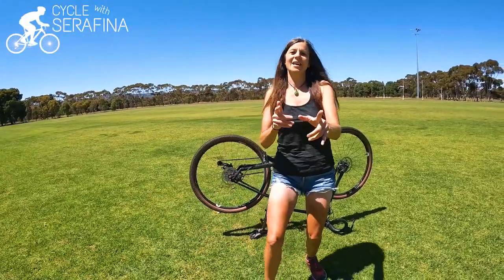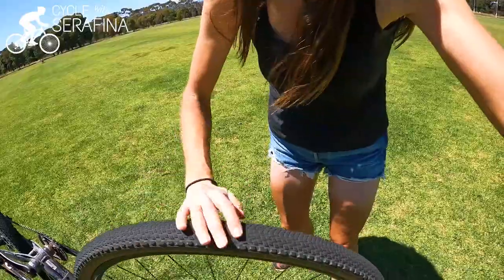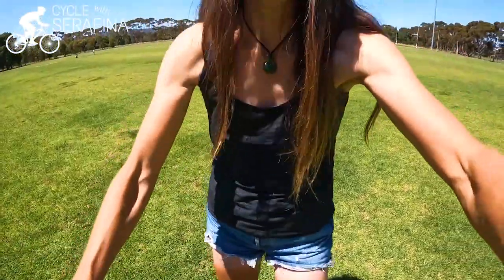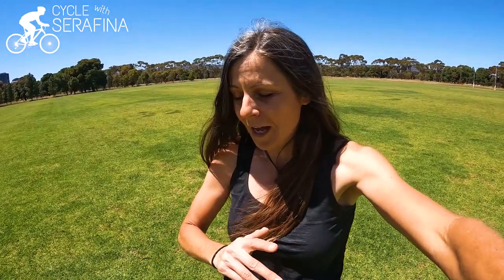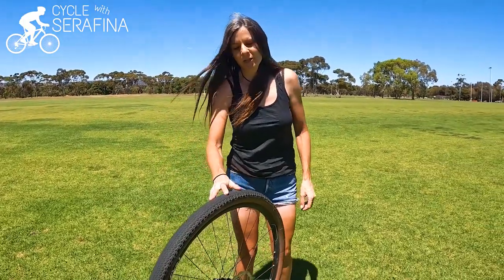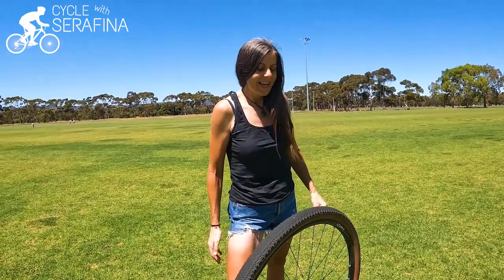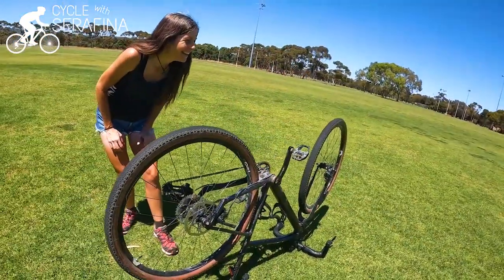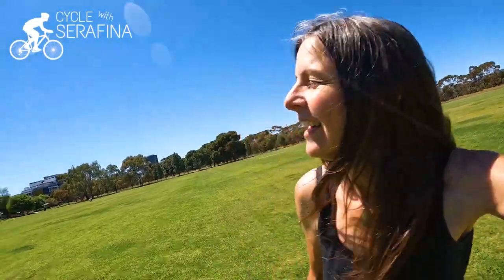Bike Tyres That Don't Go Flat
A bike tyre that doesn't go flat? that's like the golden elixir of cycling! I never used to understand tubeless, I always thought it sounded too messy to deal with a bike tyre gone flat with goop in it, but that's only because I didn't understand what it did. Now I do! and I'm the biggest fan of tubeless bike tyres! No more flat tyre!

See you on the ride!
Serafina
xx